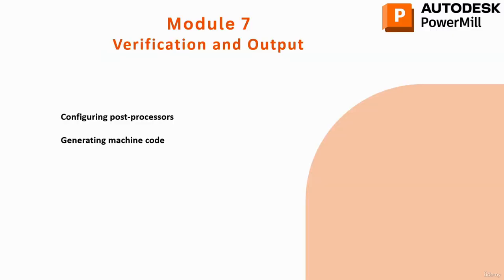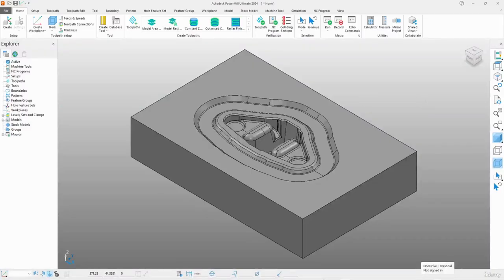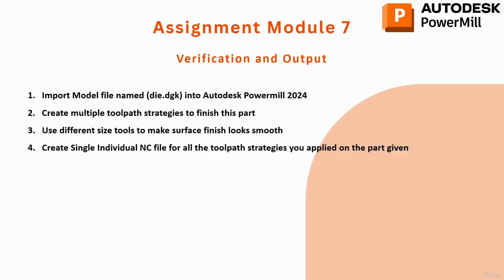Autodesk PowerMill Tutorial | Day 44: Verification & NC Output Practical Assignment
DAY 44: Verification and Output - Practical Assignment | Autodesk PowerMill Complete Course

Welcome to Day 44 of the Autodesk PowerMill Complete Training Course! In this video, we present the final Practical Assignment for Module 7: Verification and Output.

This module assignment is designed to test your core competency in moving from raw programming to a machine-ready NC file. Students are challenged to import an industrial model, apply professional finishing strategies, perform rigorous collision verification, and generate a final single NC code file. This is the ultimate test of your end-to-end CAM workflow skills.

⏱️ ASSIGNMENT MODULE 7 REQUIREMENTS
[00:00:00] - Introduction to Module 7 Practical Assignment
Overview of the verification and NC output evaluation rules.

[00:00:20] - Step 1: Import Model
Import the model file named 'die.dgk' into Autodesk PowerMill 2024.

[00:00:40] - Step 2: Create Toolpaths
Create multiple toolpath strategies to achieve a high-precision finish on all surfaces of the part.

[00:01:00] - Step 3: Tooling Strategy
Use different size tools as required to make the surface finish smooth and to industrial standards.

[00:01:20] - Step 4: Final NC Output
Create a Single Individual NC file for all the toolpath strategies you have applied on the part given.

📝 ASSIGNMENT CHECKLIST
• Ensure your model 'die.dgk' is correctly aligned within the Workplane.
• Verify that all toolpaths are gouge-checked for holder and shank collisions.
• Run a full 'Machine Simulation' to ensure your output is 100% collision-free.
• Ensure your final NC code is generated as a single individual file for the entire machining operation.